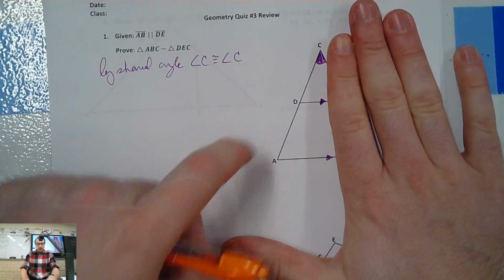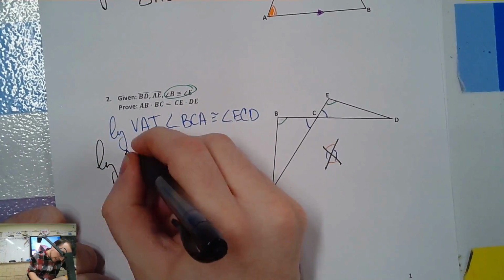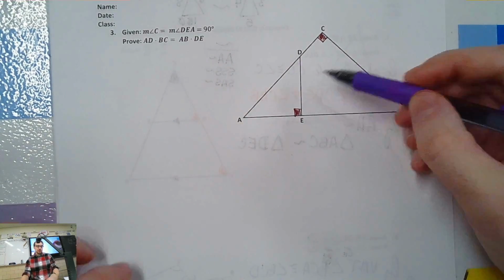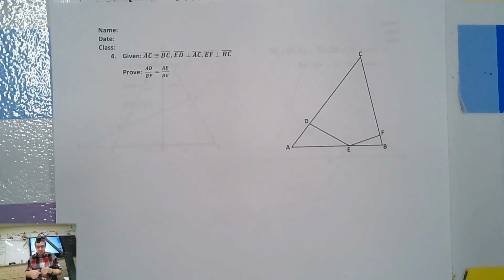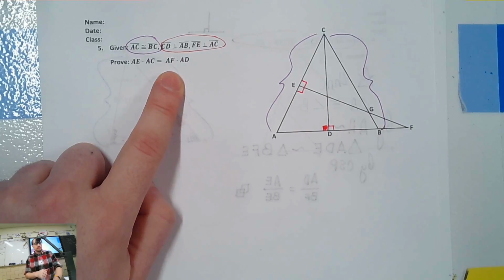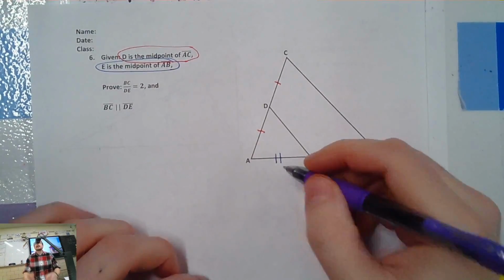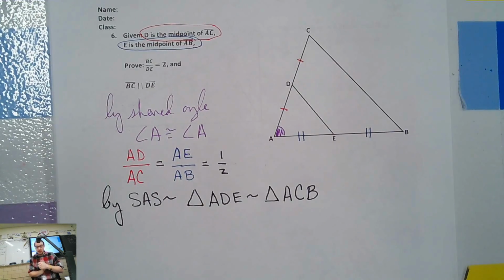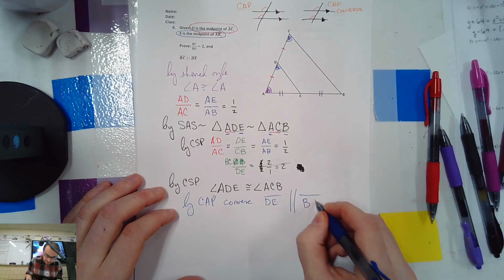Geometry P3 Quiz #3 Review 2.12.20